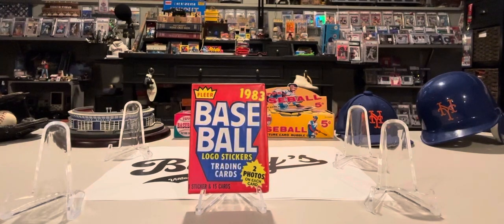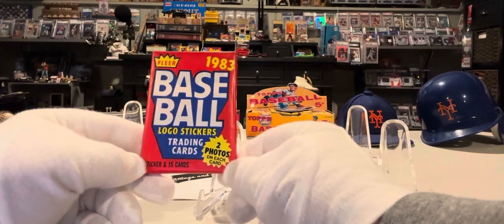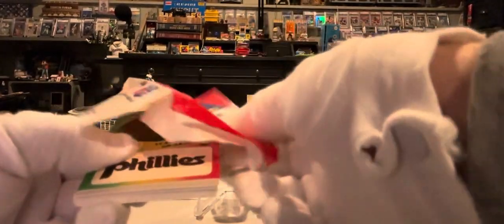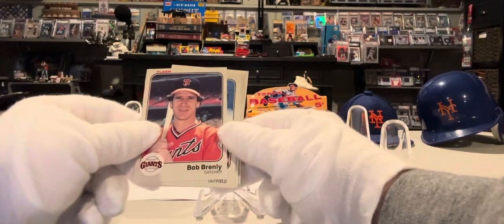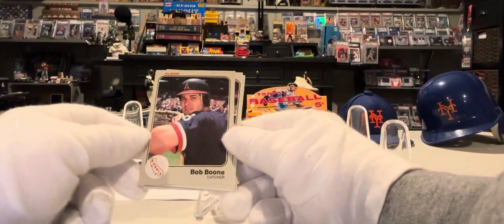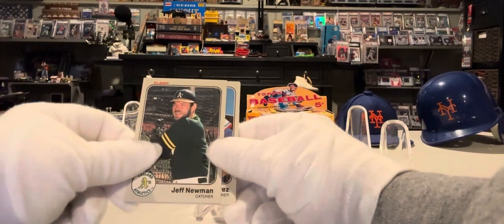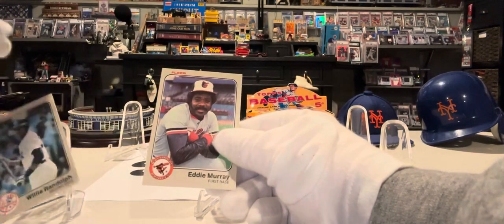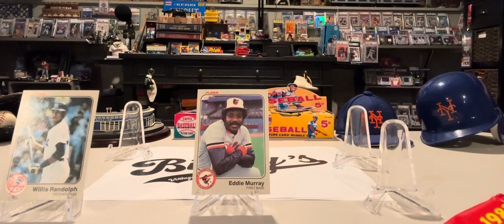1983 Fleer Baseball Wax Pack Break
1983 Fleer Baseball Wax Pack Break